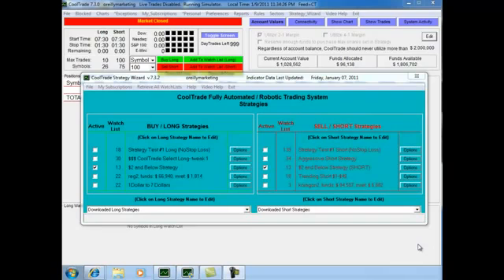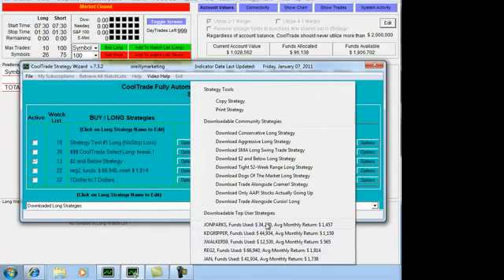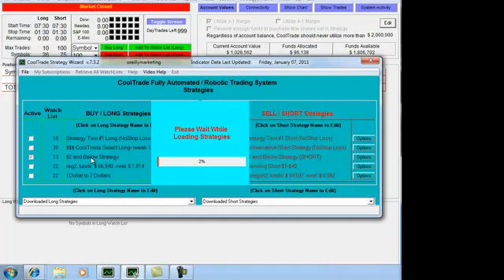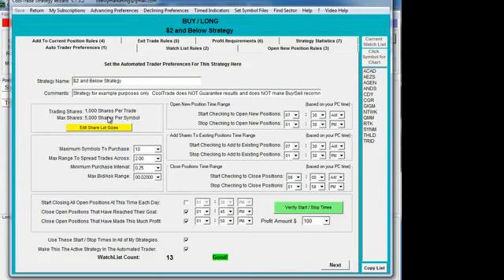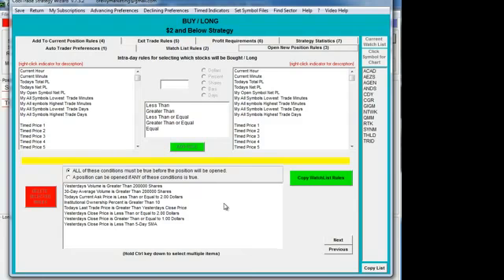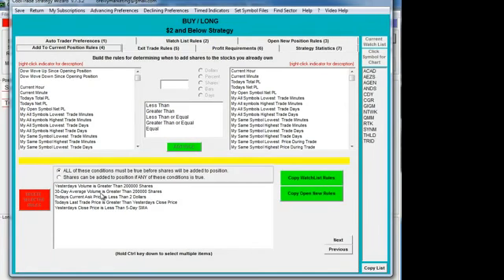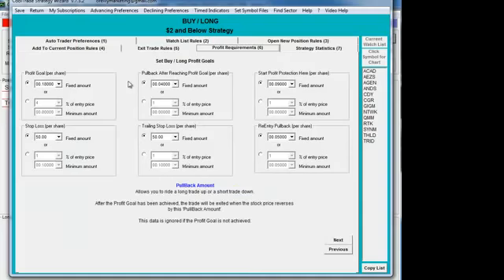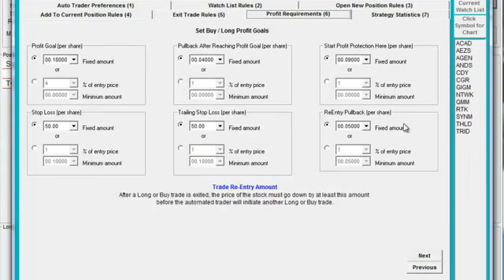Best Day Trading Software-Cool Trader Pro- $2 and Below Strategy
The CoolTrade Robotic Trader is positioned to change the world for the individual investor.

Robotic Stock Trading is a form of artificial intelligence technology referred to as the next generation of automated stock trading.

The first robotic trading system was pioneered by the CoolTrade, Inc. company founder/developer Ed Barsano.

In contrast with automated systems that execute trade orders once, a robotic trader is capable of executing a user-defined trading strategy continuously and instantaneously without user intervention.